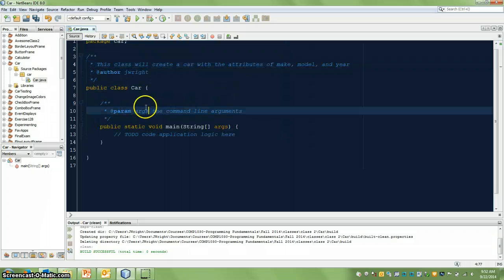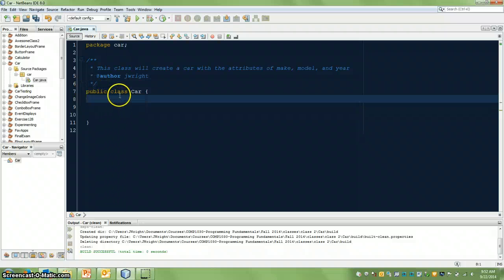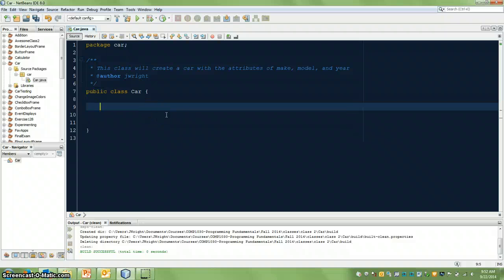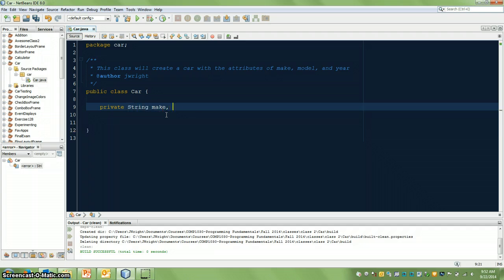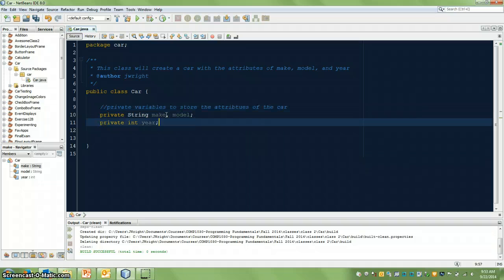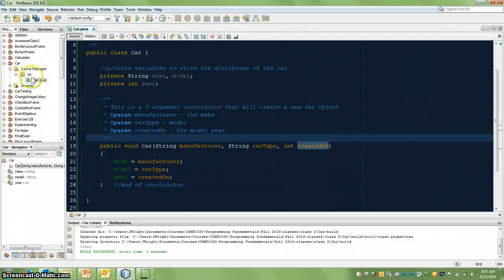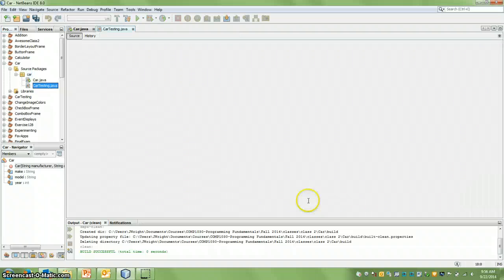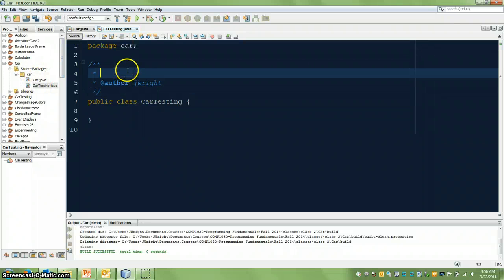Week 4/5 - car class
Creating a class in Java